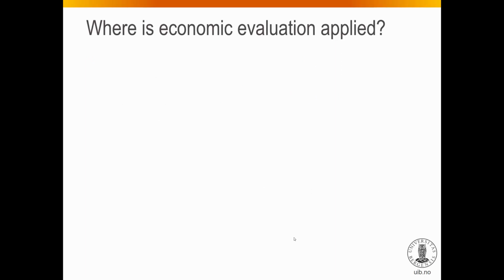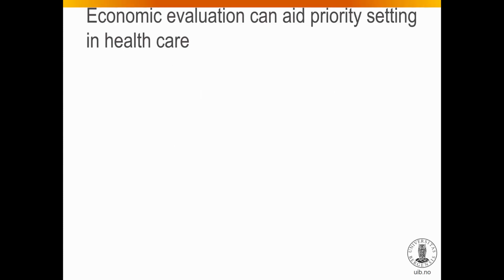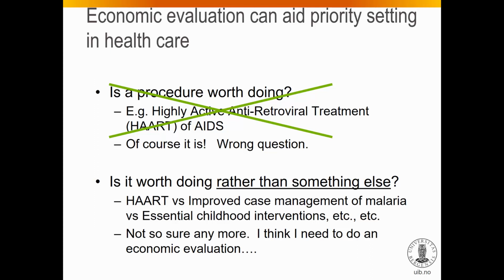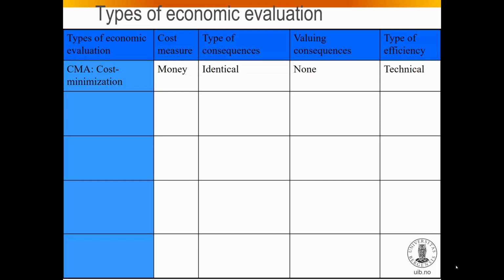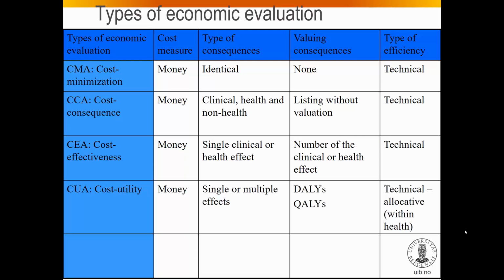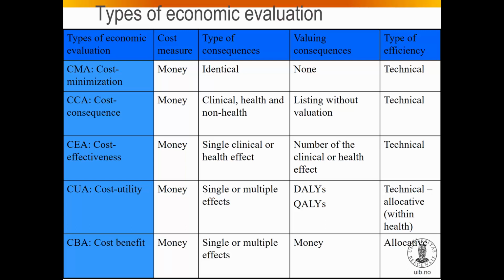Unit 1 Types and Usefulness